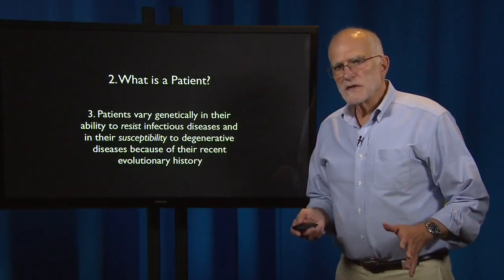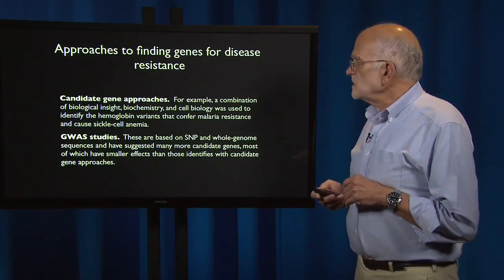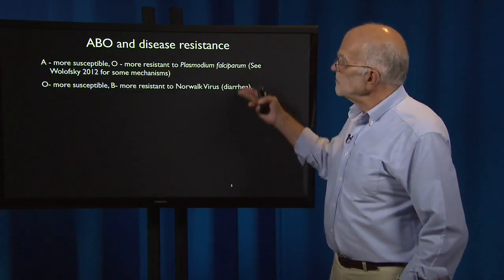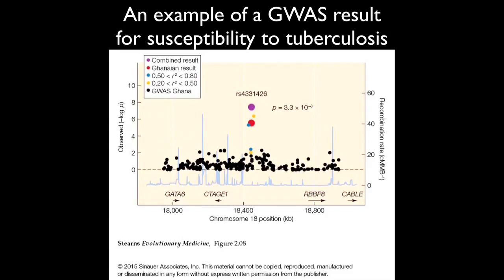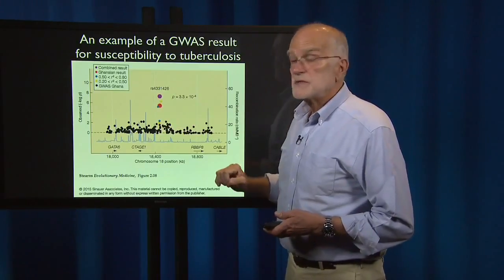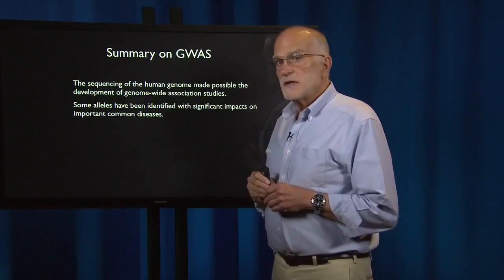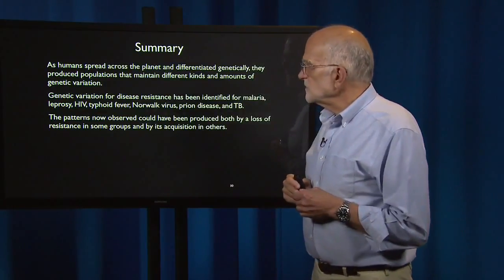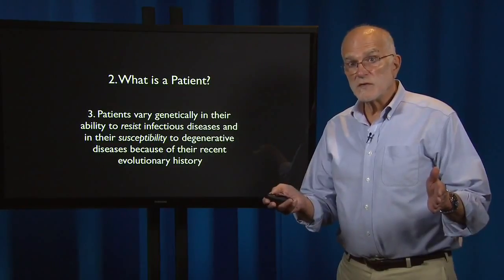2.3 What is a patient? Variation in disease resistance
Evolutionary Medicine Sinauer Associates (2017) is the textbook that supports these lectures. Instructors can request examination copies and sign up to download figures here: .

In this third lecture of the section section (What is a patient?) of the course, Prof. Stearns surveys human genetic variation for disease resistance.